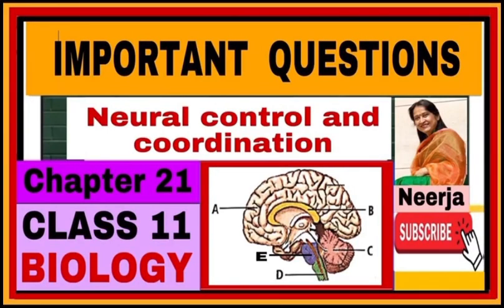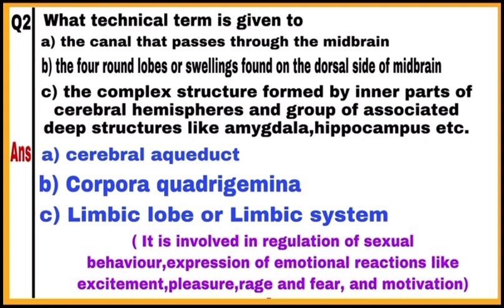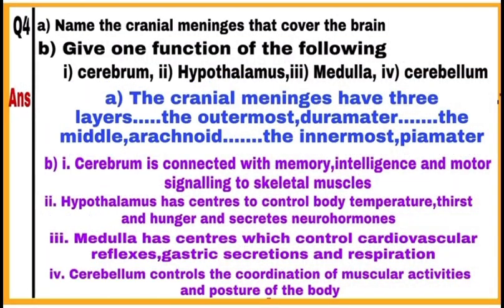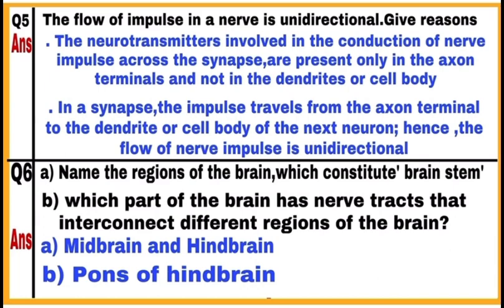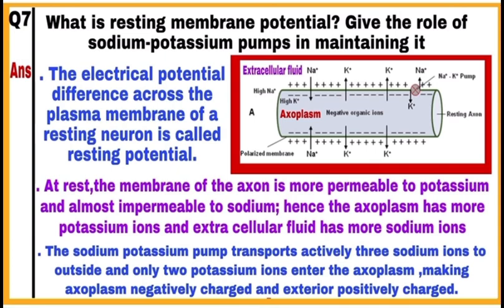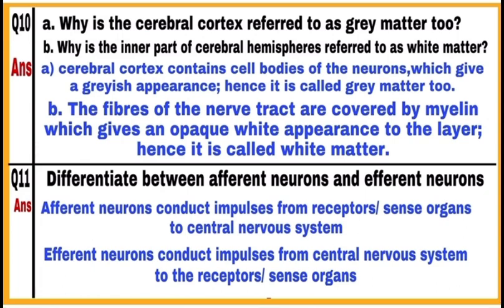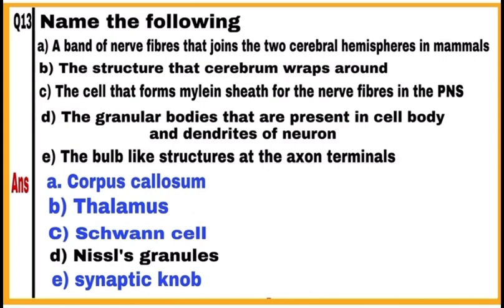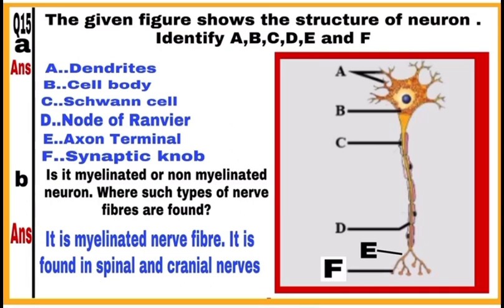Important questions / chapter 21 / Neural control and coordination / Class 11 / Biology / by Neerja